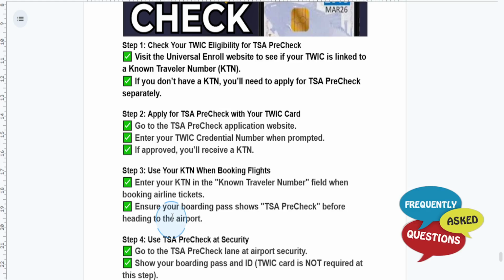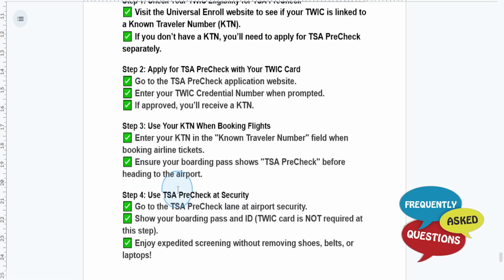HOW TO USE TWIC CARD FOR TSA PRECHECK (2026)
HOW TO USE TWIC CARD FOR TSA PRECHECK

In this video we show you HOW TO USE TWIC CARD FOR TSA PRECHECK. If you want to know HOW TO USE TWIC CARD FOR TSA PRECHECK then this is the perfect tutorial for you.